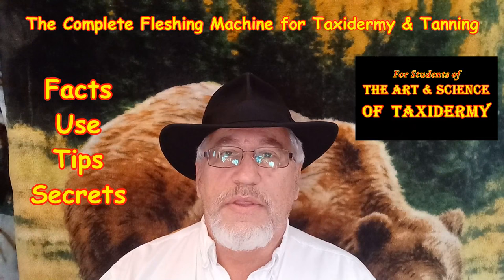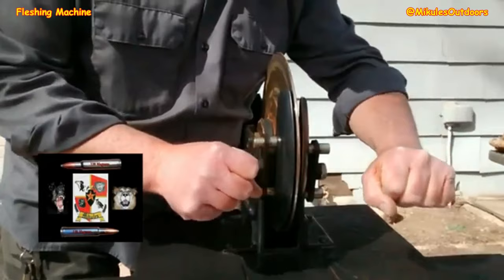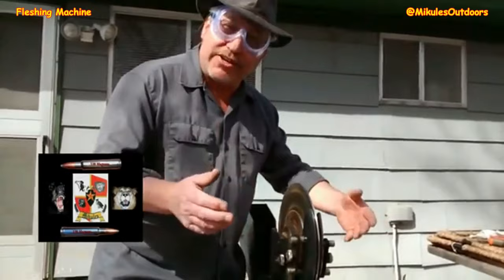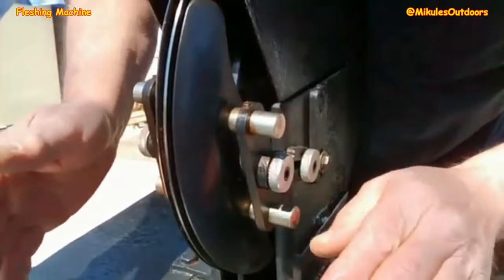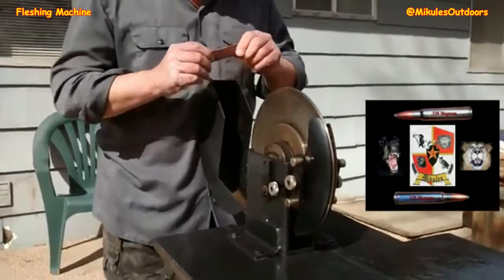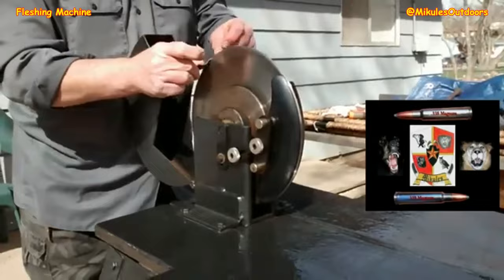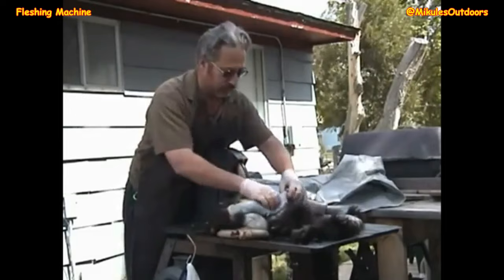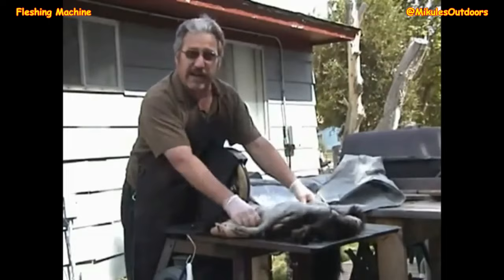The Complete Fleshing Machine Video for Taxidermy and Tanning skins, hides and capes.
The Education class you need in Taxidermy and tanning Science!  The Complete Fleshing Machine for Taxidermy and Tanning video, - provides all of the good information needed to use, and feed this excellent tool & machine!  The secrets, tips, techniques and facts needed to Flesh and Shave skins, hides and capes from:  deer, elk, bear, and any other skin that needs to be prepared for salting or the acid pickle bath and made ready for tanning.  This video is great for Taxidermists AND for Tanners that simply want to tan skins, hides and pelts.   This tool will save you time and help make you money!    HD 1080p format.